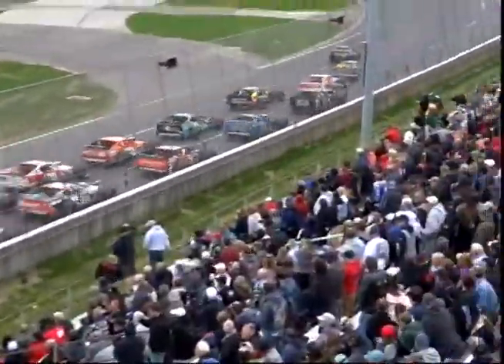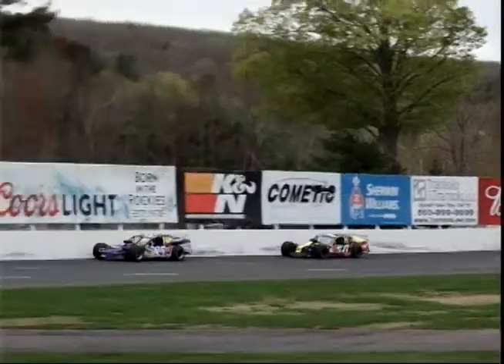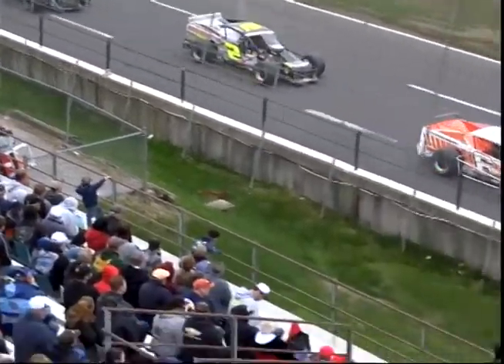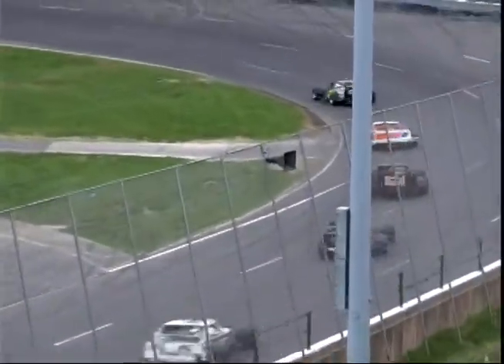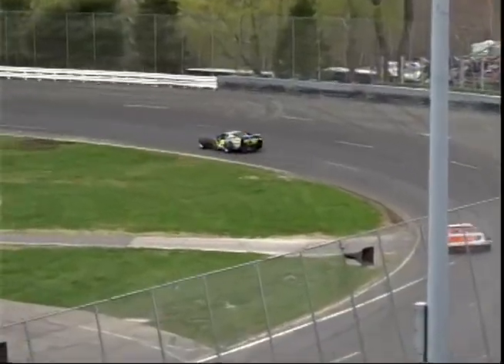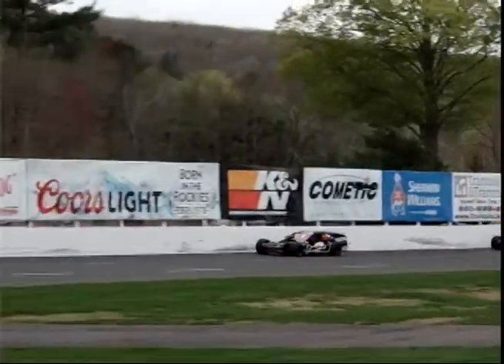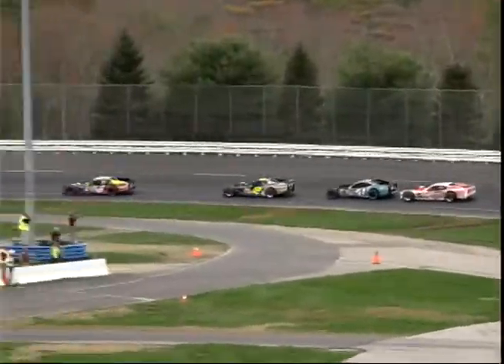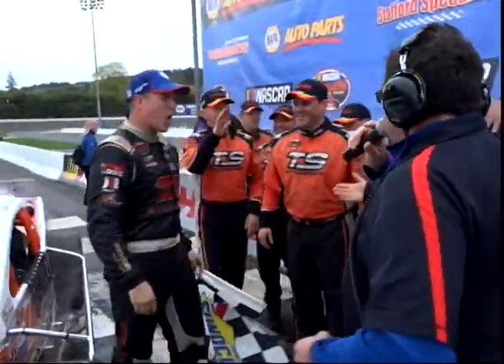STR Spring Sizzler 2017